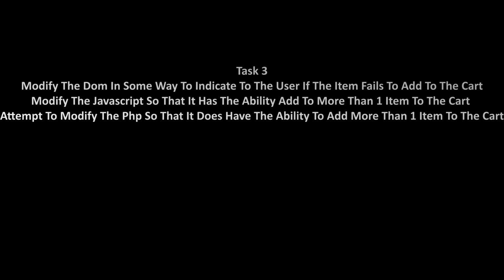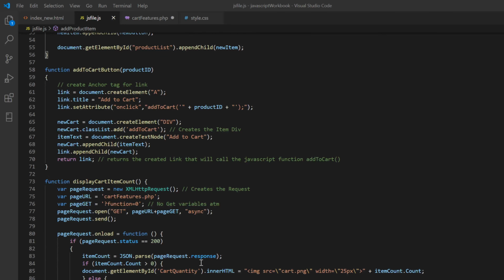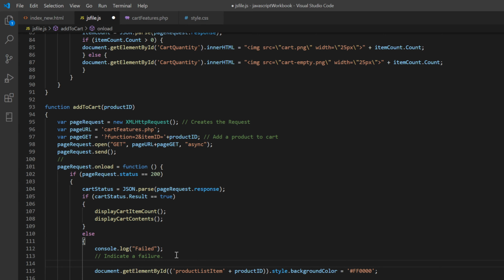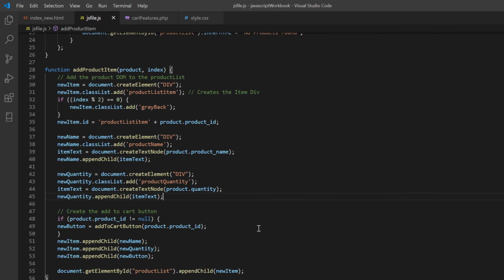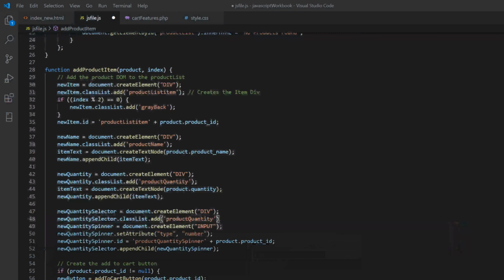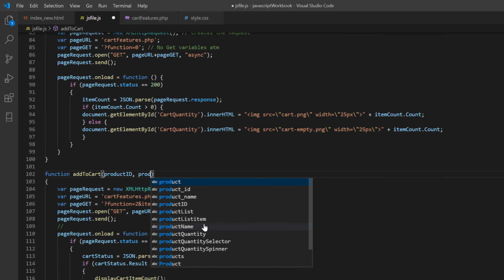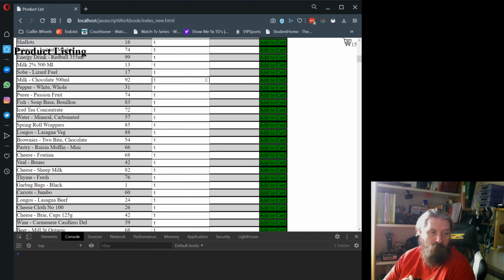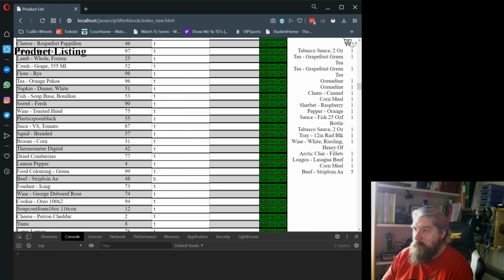Javascript Task 3